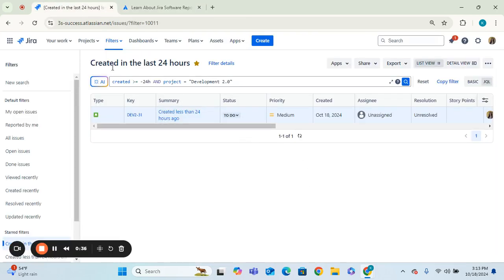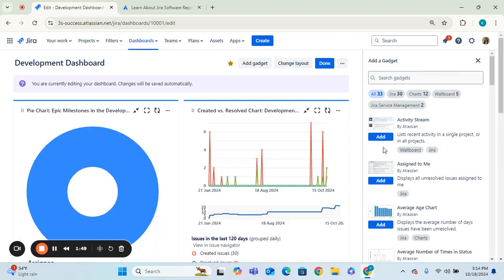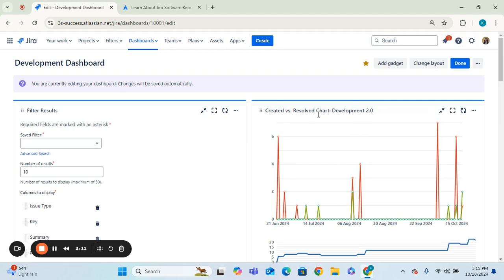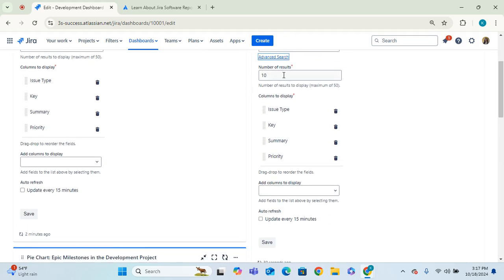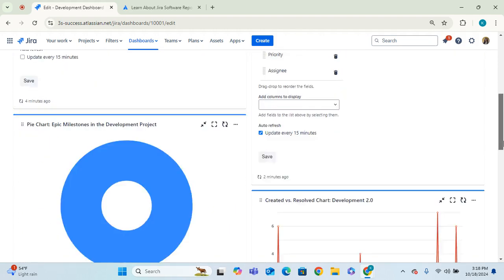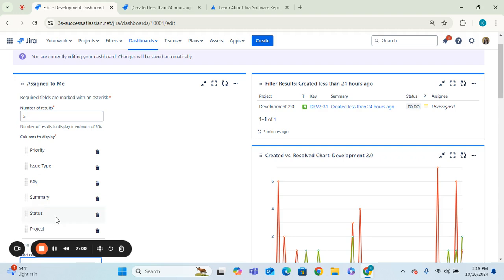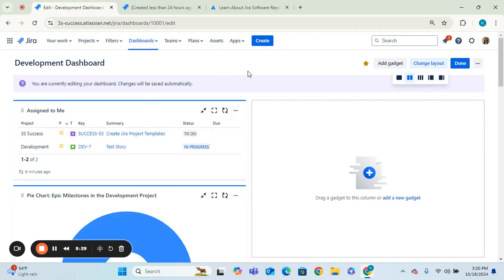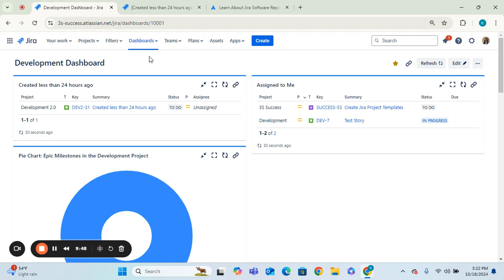Jira Dashboards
This video covers the basics for Jira dashboards.